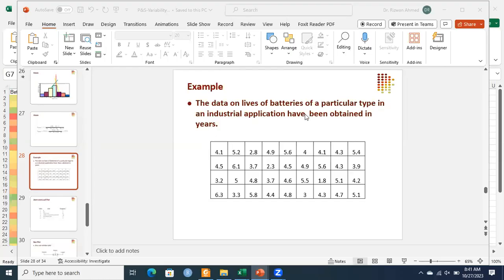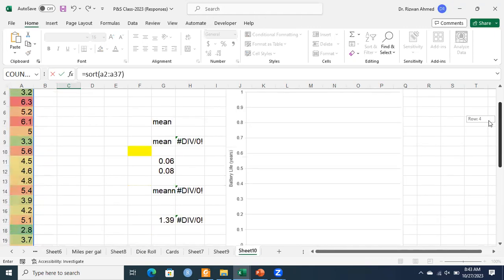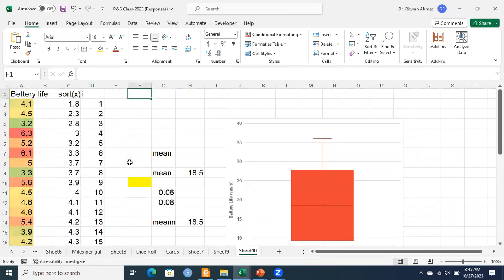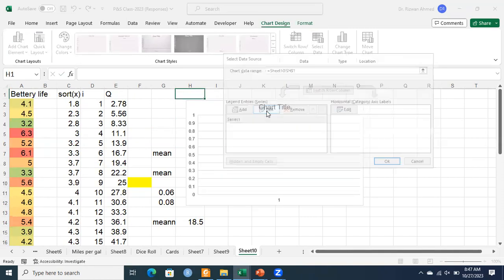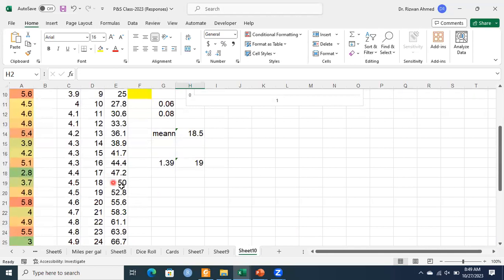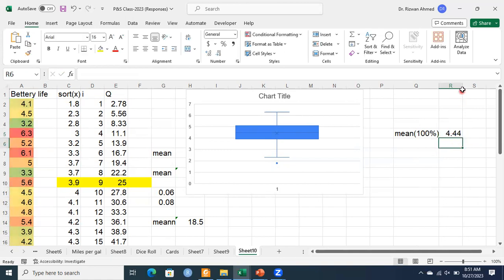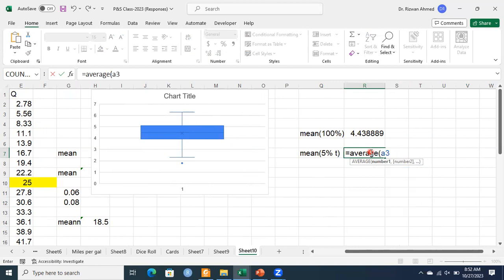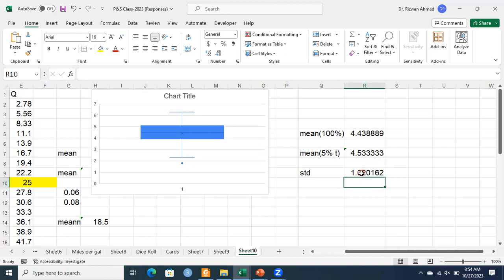Quartiles and boxplots